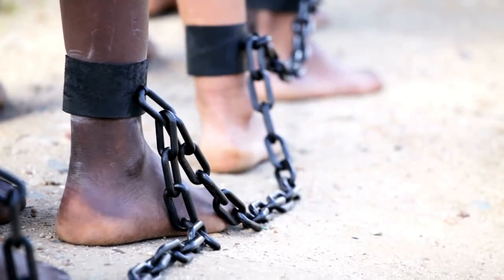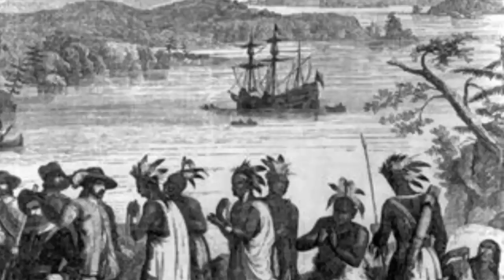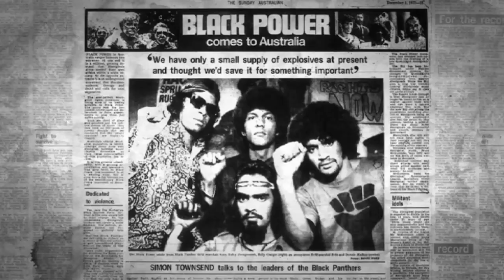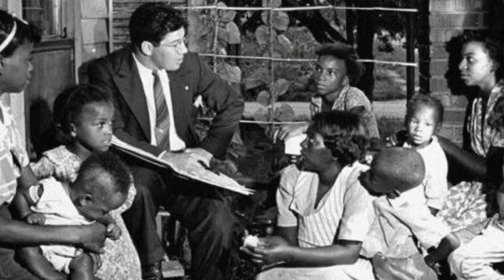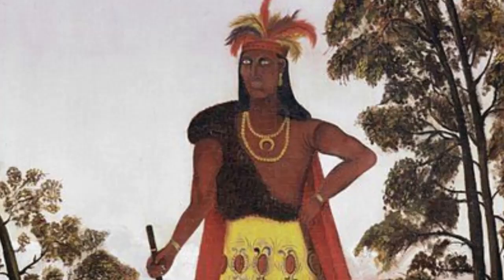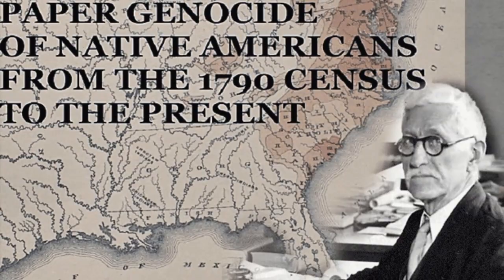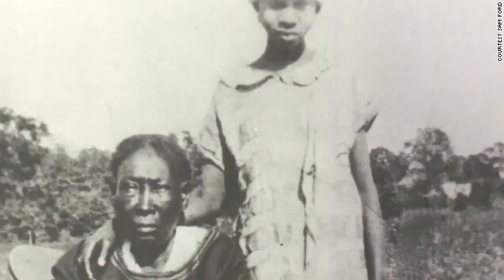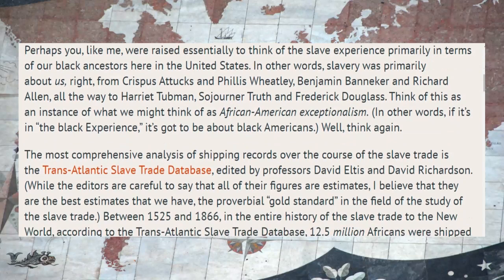The Hidden History of African Americans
I edited and reuploaded this video due to subs stating some of the pictures were blurred out. This version should be much clearer and better! :)

LINK TO DISCOVERING GENEALOGY BOOK

Join my YT Membership for more content on Indigenous culture.